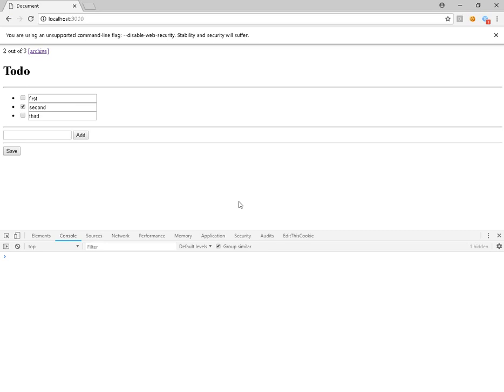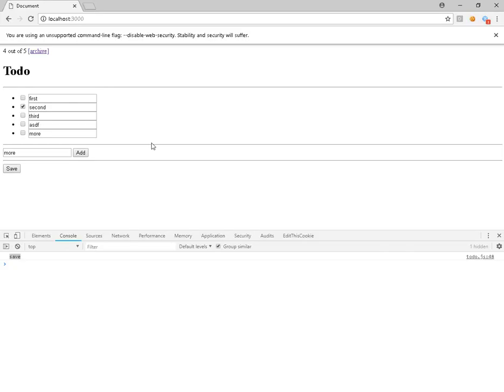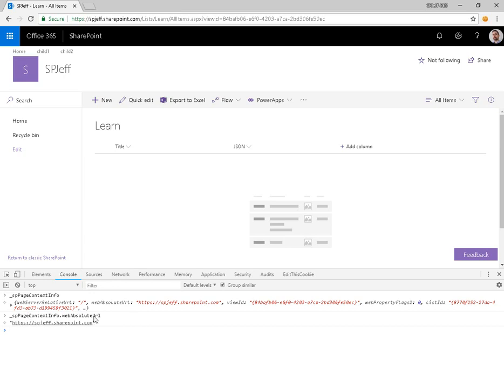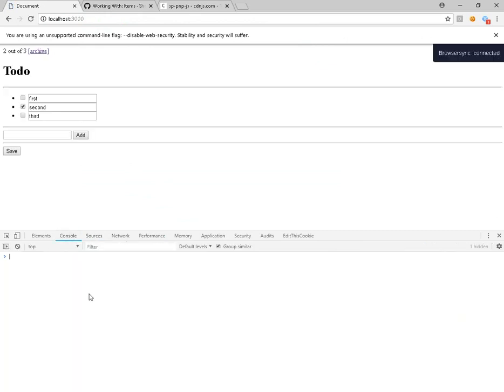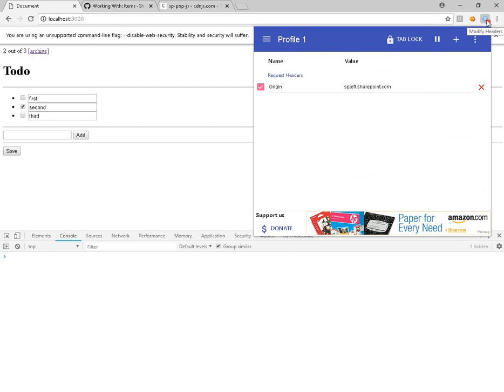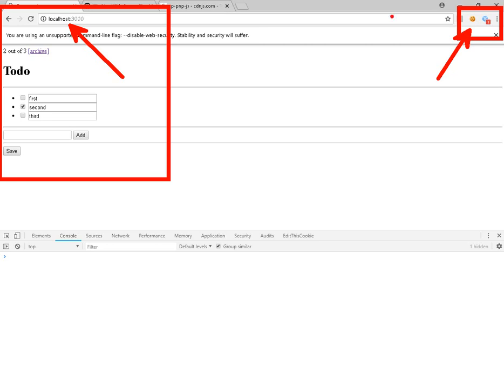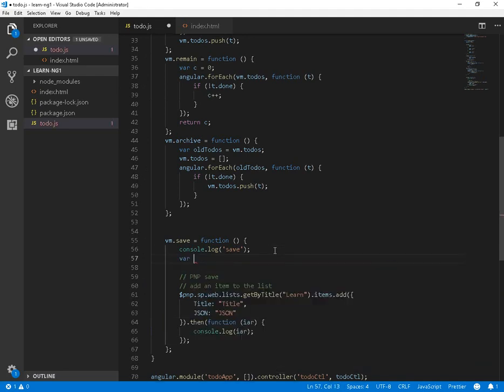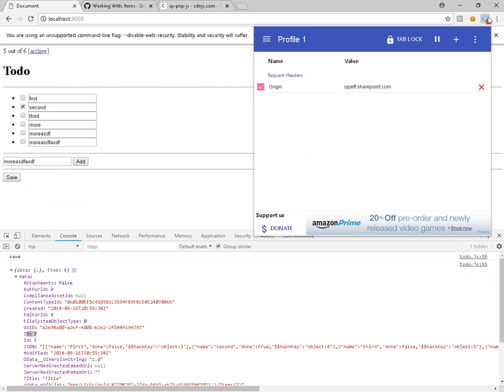Call SharePoint Online (SPO) REST api from AngularJS (1x) Lite Server with PNP.js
Video and code below demonstrate how to call SharePoint Online (SPO) REST api from a JavaScript project.

Here we have a simple AngularJS 1x to-do list saving JSON payload data to a SharePoint Online list hosted in Office 365.   Authentication is achieved with EditThisCookie and ModHeader chrome extensions.  By exporting cookies from a valid Office 365 session to the “chromecors” session we are authenticated and enable to execute REST apis.    ModHeader is used for “Origin : tenant.sharepoint.com” to provide source detail.

Enjoy.  Cheers!